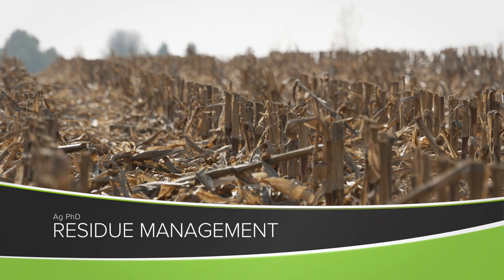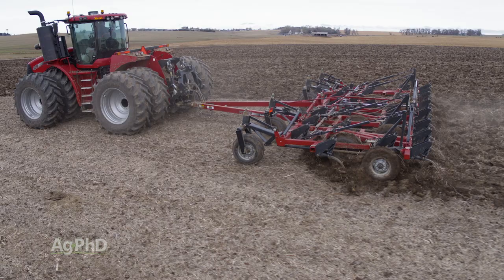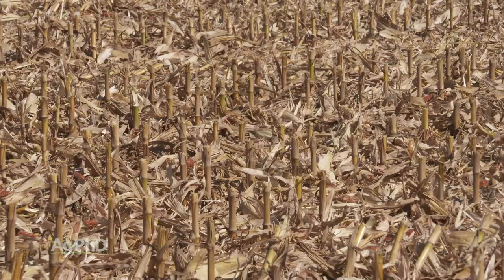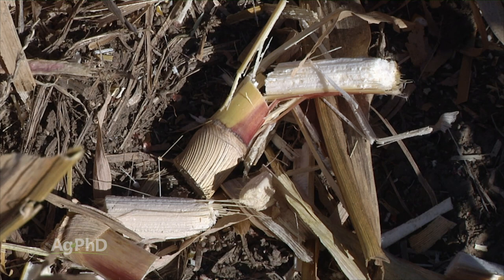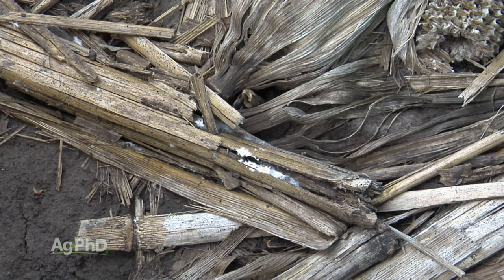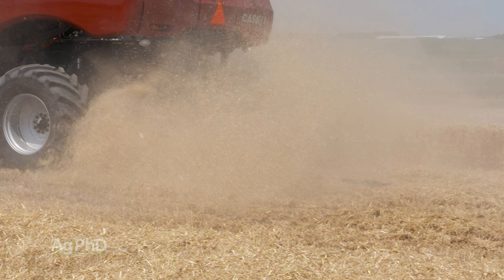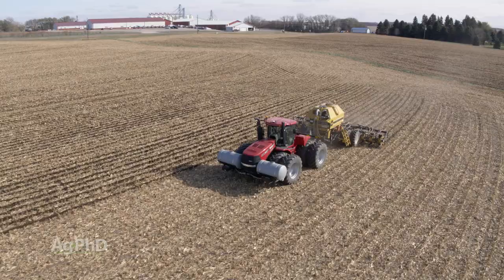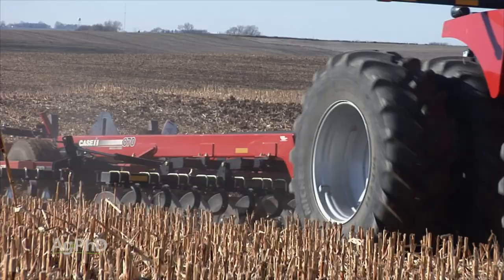Residue Management (From Ag PhD Show #1173 - Air Date 9-27-20)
Darren and Brian Hefty talk about the importance of evenly spreading residue in crop fields.